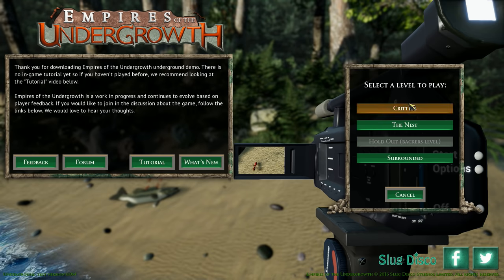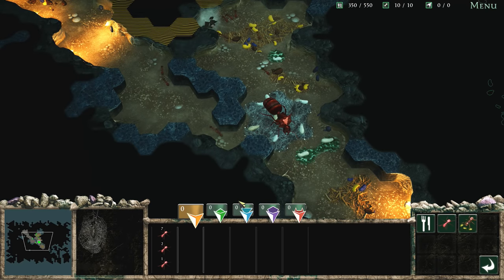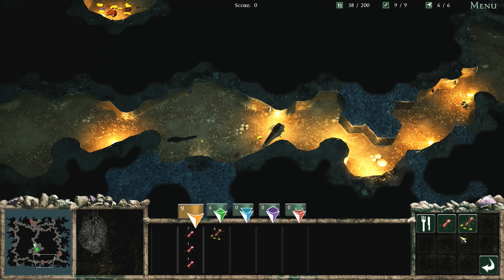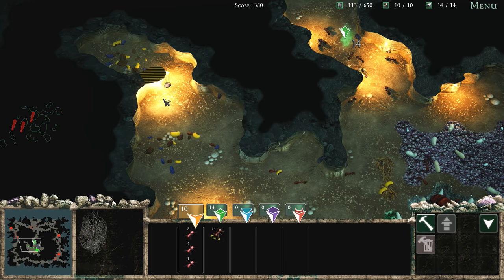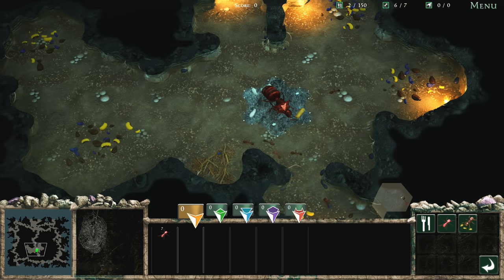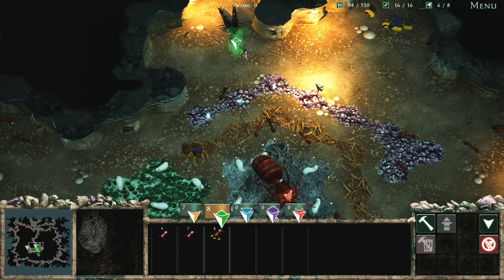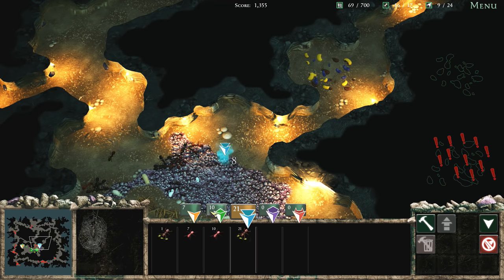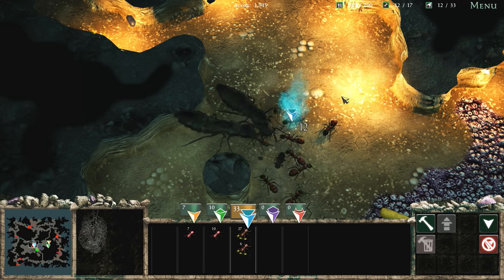Ant Simulator - Empires Of The Undergrowth - Ep1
Take control of an entire colony of ants! On a never ending search for food we have to expand and battle against dangerous insects.